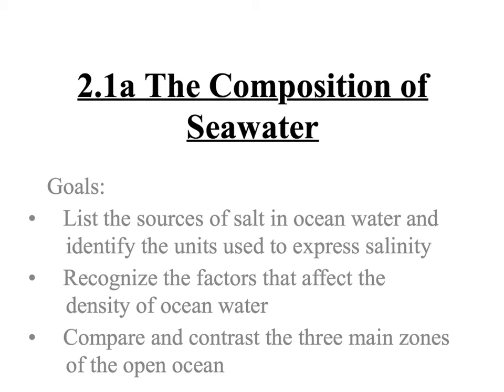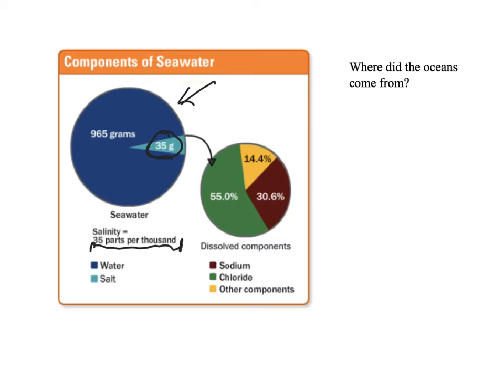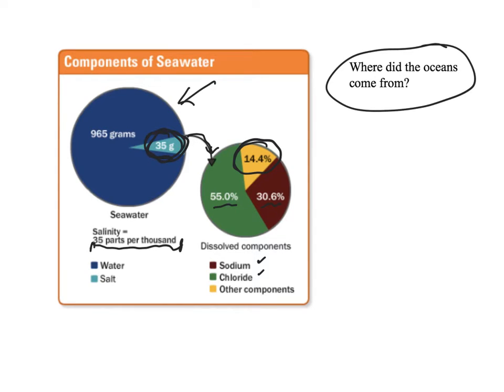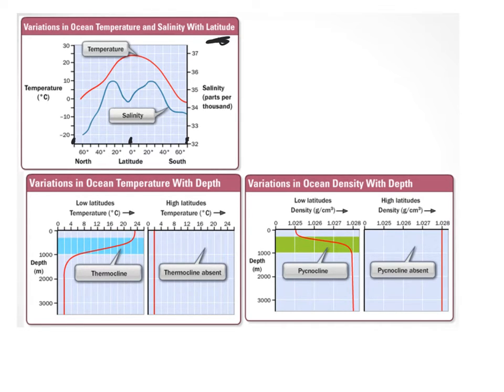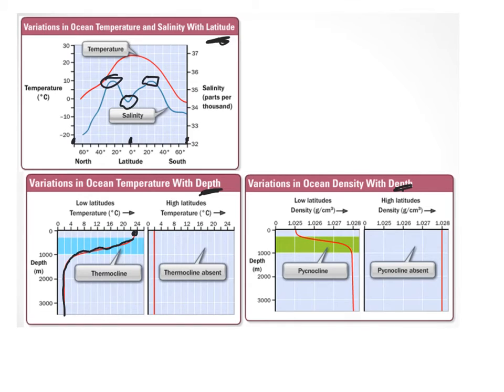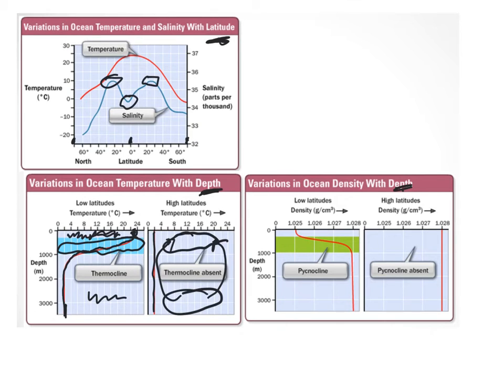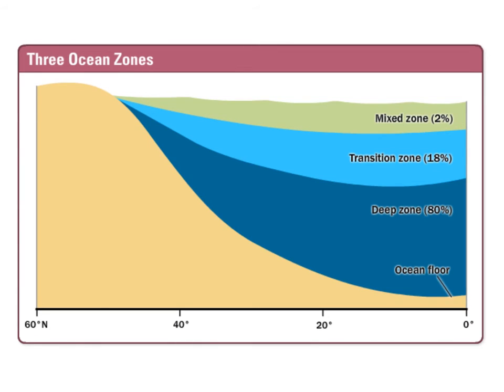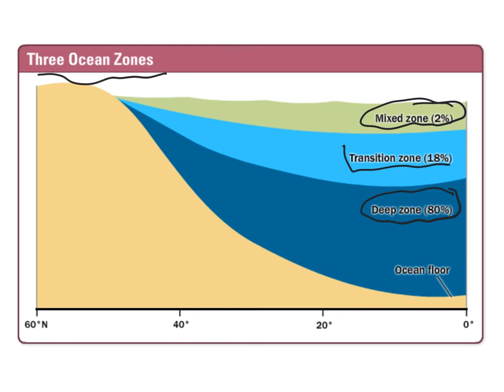2.1a The Composition of Seawater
This video we look at the composition of seawater and determine where the salt came from.